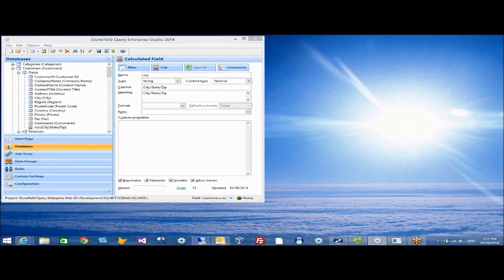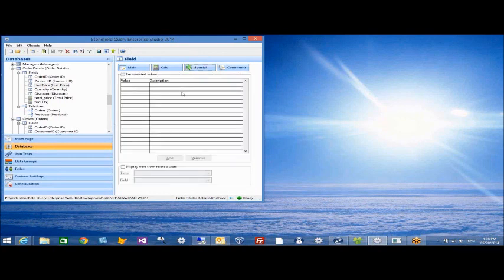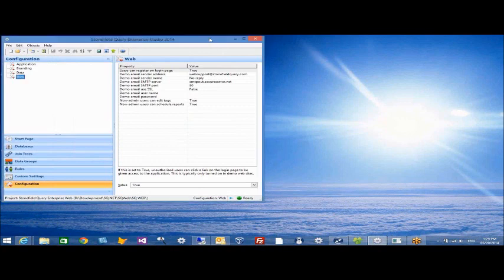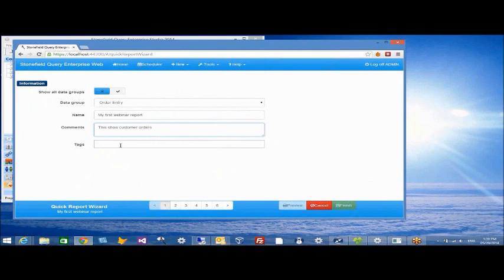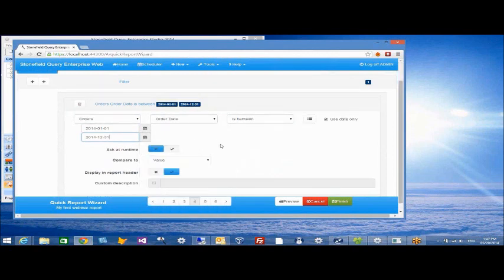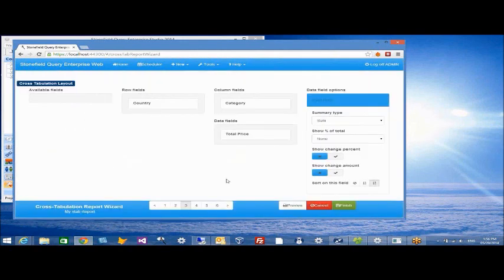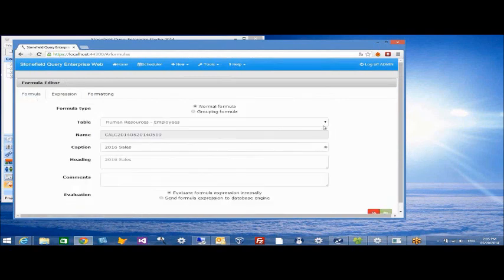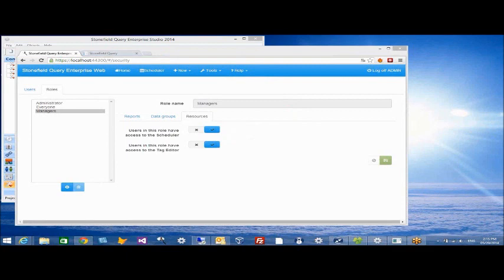Stonefield Query Enterprise Webinar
A webinar of the new Stonefield Query Enterprise Reporting Software Web Version. Get a full demonstration of all the features available in the latest version from Stonefield Software CTO Doug Hennig.